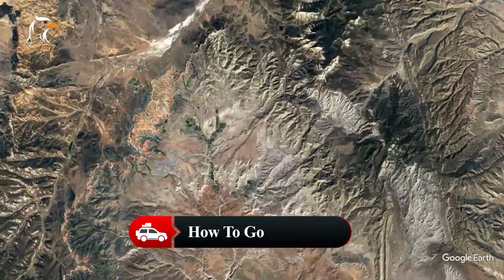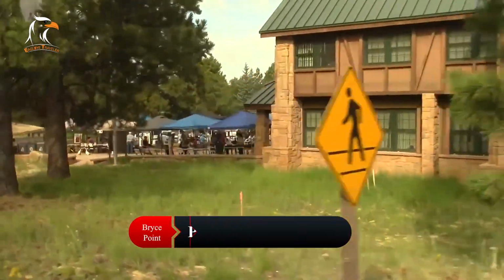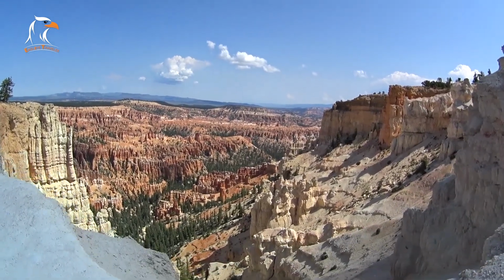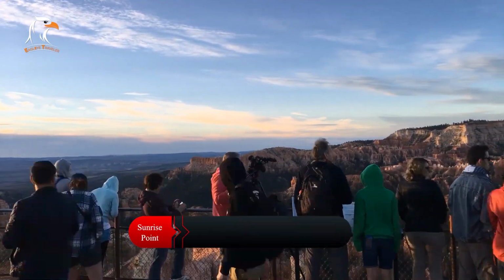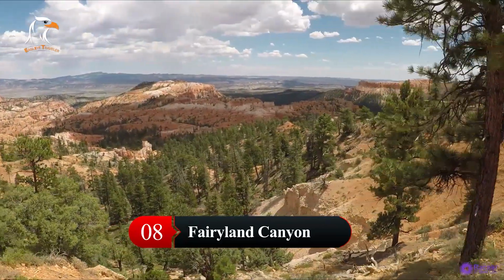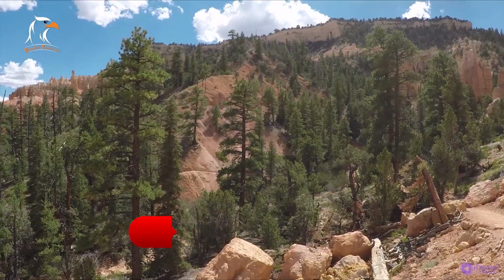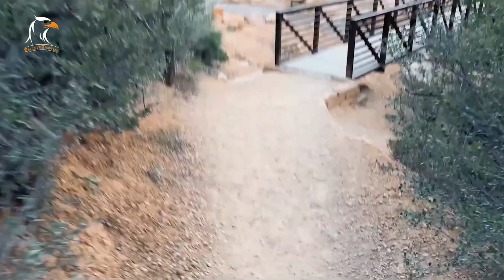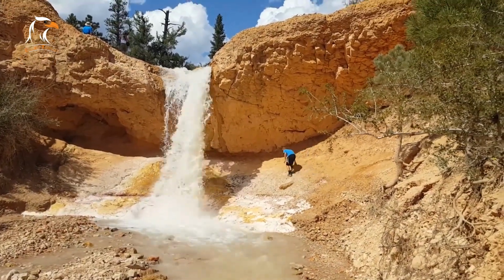Top 10 Things To Do In Bryce Canyon National Park, Utah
Bryce Canyon National Park is an incredibly unique park in the United States. Everywhere you turn in the park, a gorgeous and fascinating view awaits. You'll be in awe of the unique red rock pillars, the stunning viewpoints and the diversity of desert plants and animals that make up this fragile landscape. Depending on how much time you have and how much physical activity you're up for, you can explore deep into hoodoo-filled areas or gaze at them from above. The park itself is relatively small so you can see a lot in one day, but there’s enough to do if you want to explore for 2-3 days too! I'll share the top 10 sights to visit and request to don't miss the sights that make this park so famous. I'll share some pro tips at the end of each section and some important tips at the end of the video that you should know before heading to the park. At the end of the video you will find a short guide of the areas inside and outside the park that you can stay in to enjoy this park easily and properly. Don't forget to check the map and other links in the details section, which are important to make your trip easy and perfect. So let's begin.

0:00 Intro
1:13 How to go Bryce Canyon National Park
1:27 Inspiration Point
2:39 Bryce Point
3:37 Queens Garden Trail
4:53 Rim Trail
6:04 Sunset Point
7:08 Sunrise Point
8:18 Bryce Canyon National Park Scenic Drive
9:23 Fairyland Canyon
10:39 Peek-A-Boo Loop
11:48 Rainbow Point and Yovimpa Point
13:04 Best time to visit Bryce Canyon National Park
13:24 What to pack for Bryce Canyon Trip
14:44 Where to stay in and out of Bryce Canyon National Park
15:23 Pro Tips for Bryce Canyon Tour